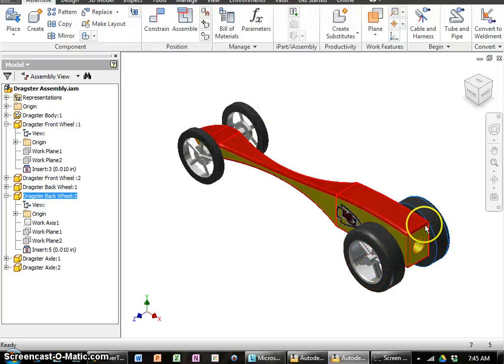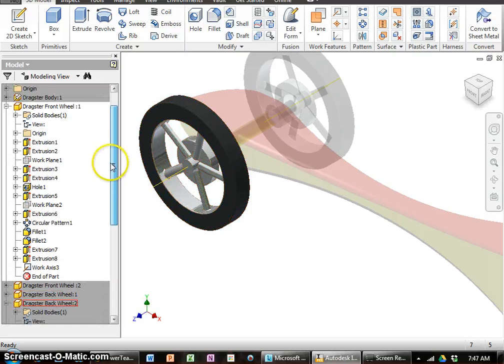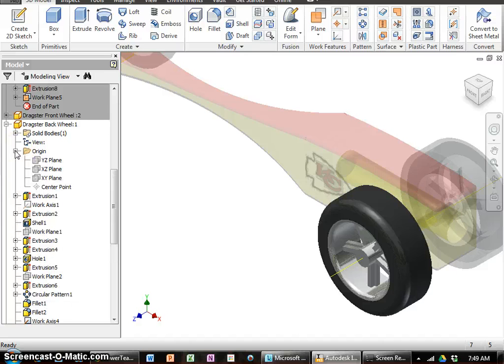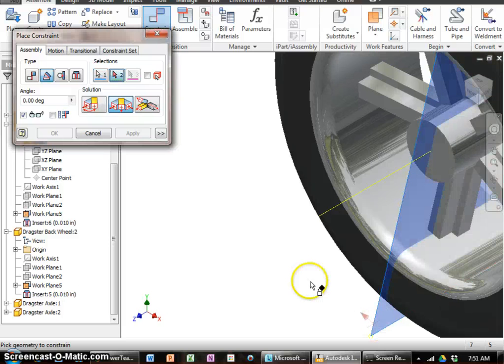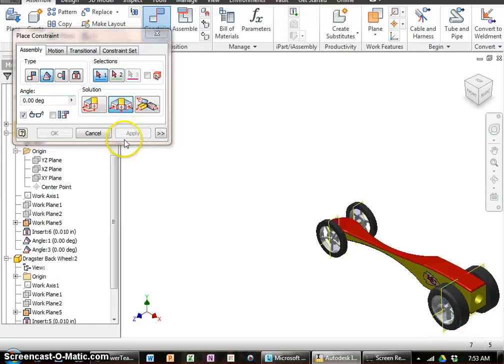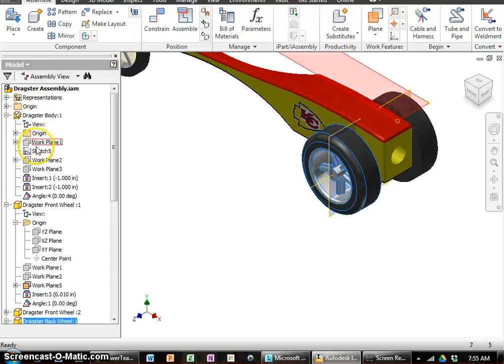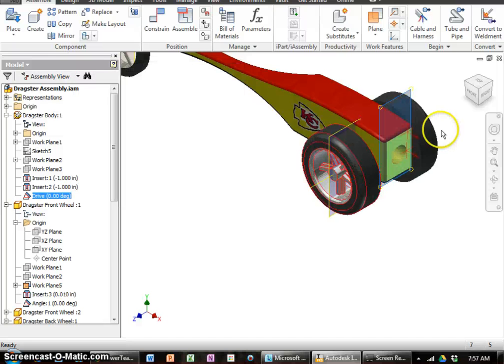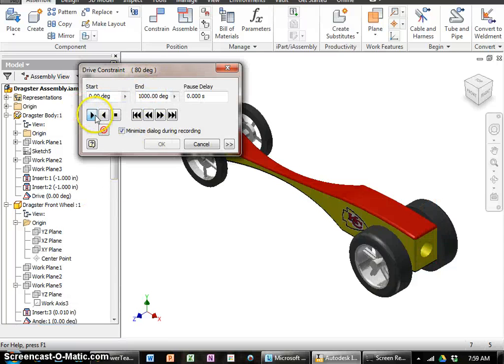Dragster Wheel Motion How To